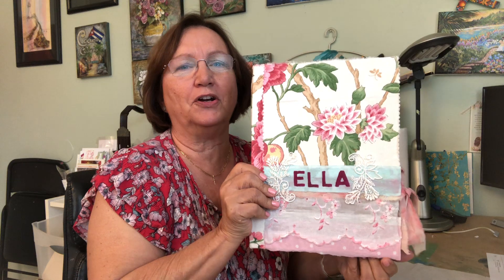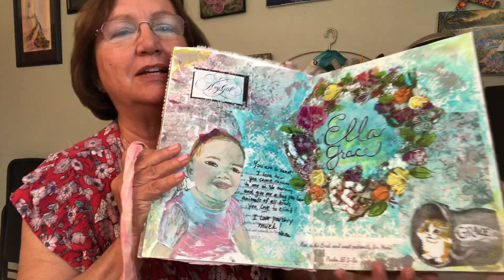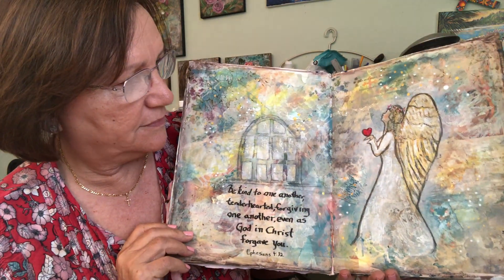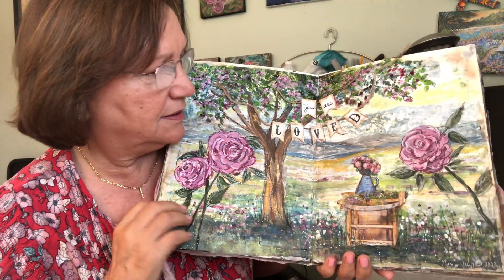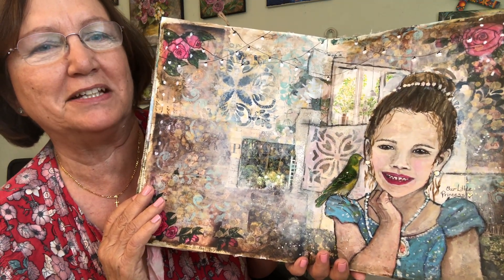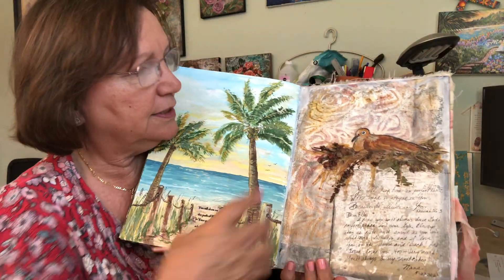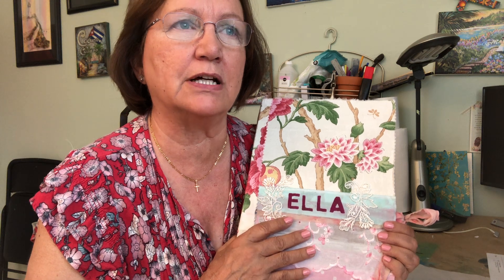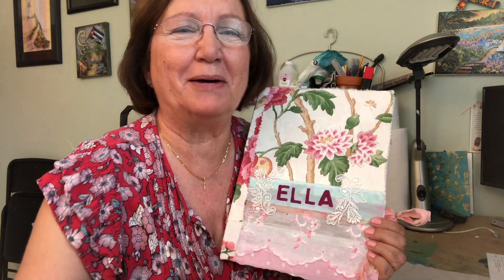Art journal flip thru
This is a flip through of the completed art journal for my granddaughter.